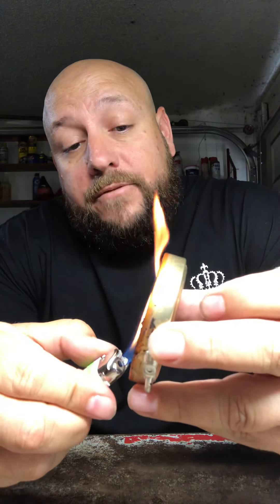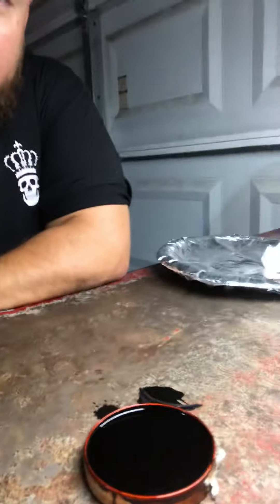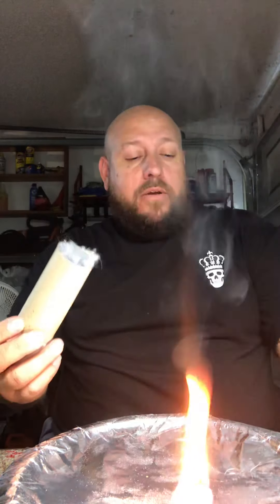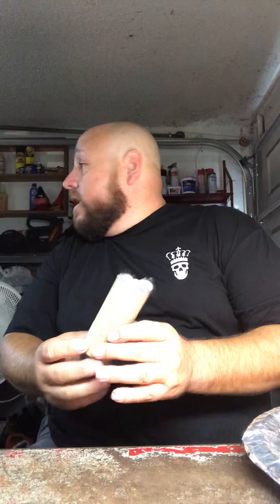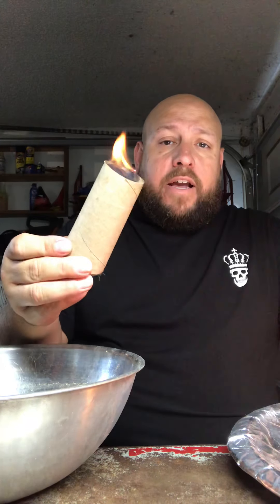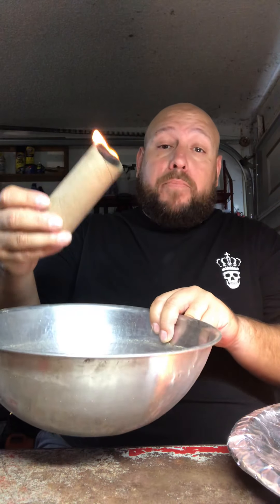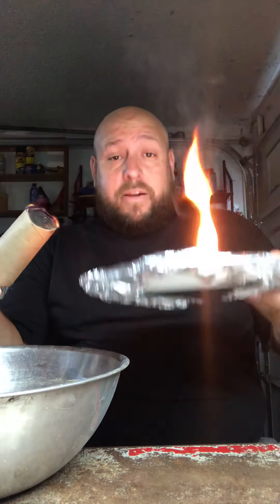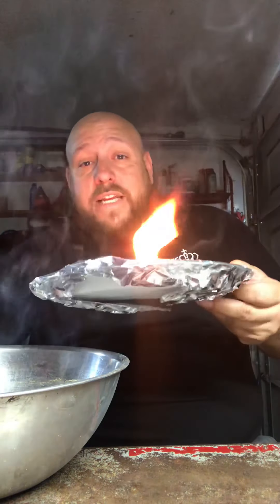Be prepared for hurricane season improvised light source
Be prepared for hurricane season or any power outage. Learn how to use household items to create a light source.